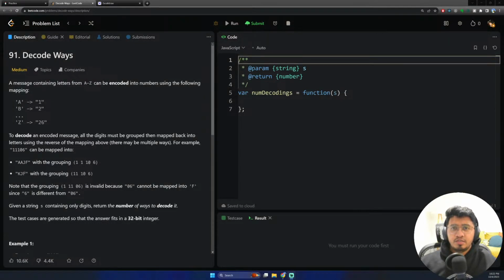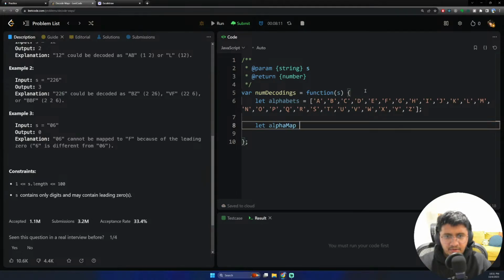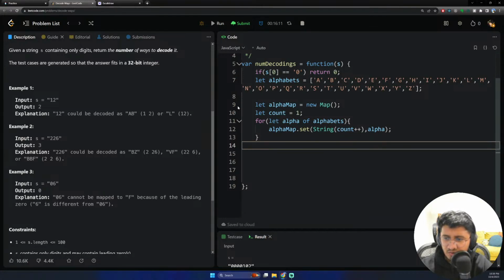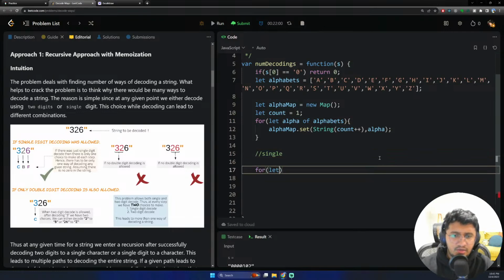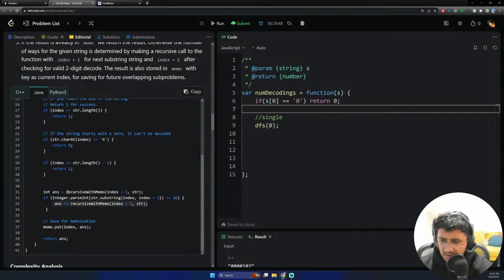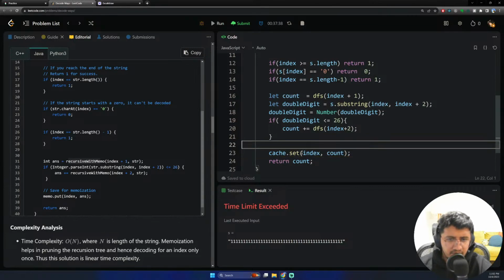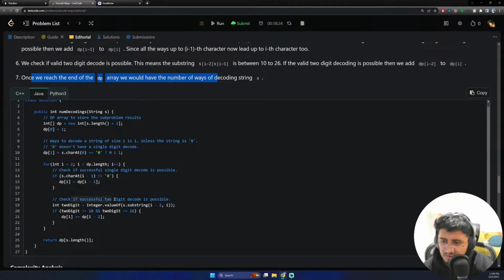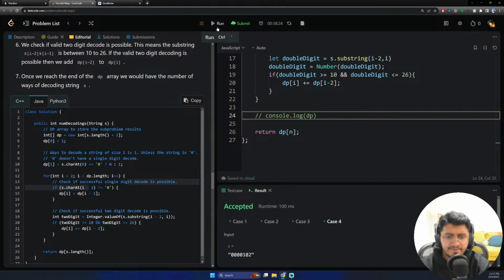91. Decode Ways | Leetcode | Neetcode 150